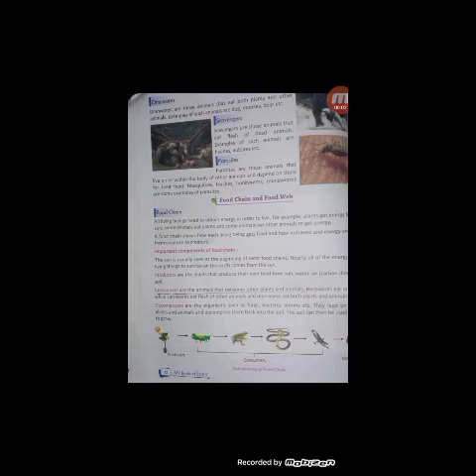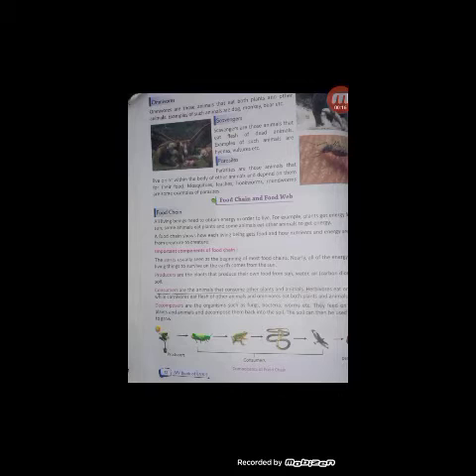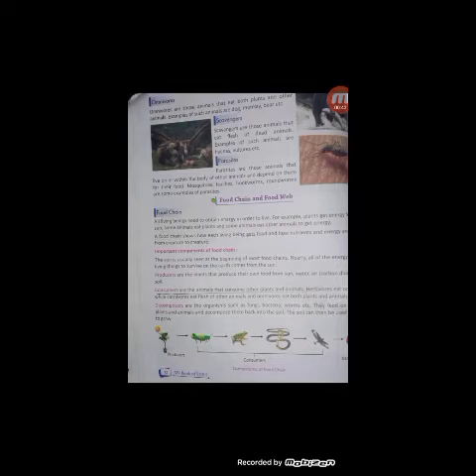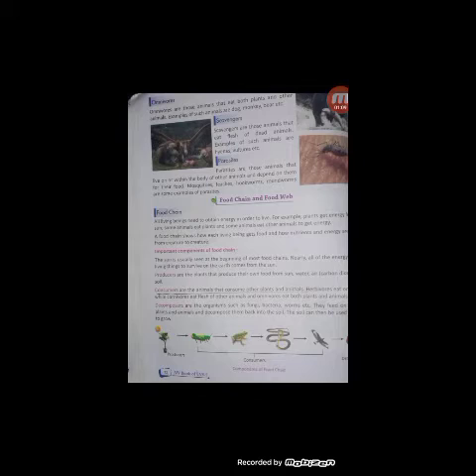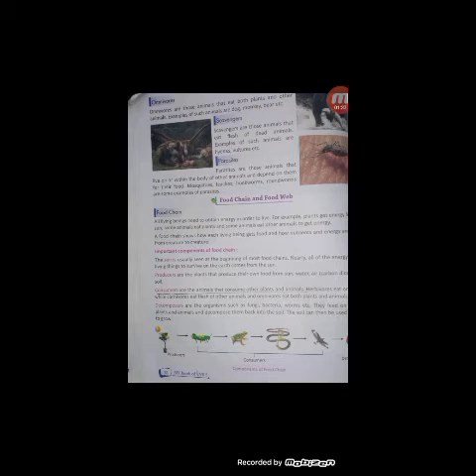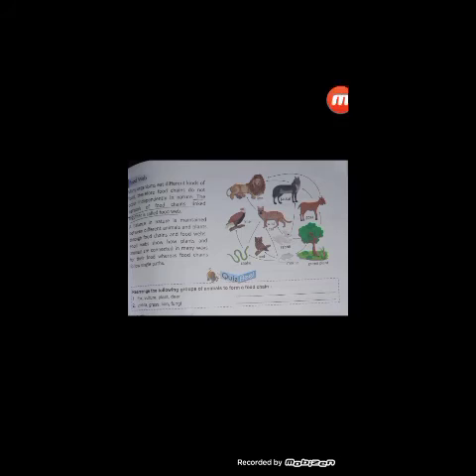Class 5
EVS